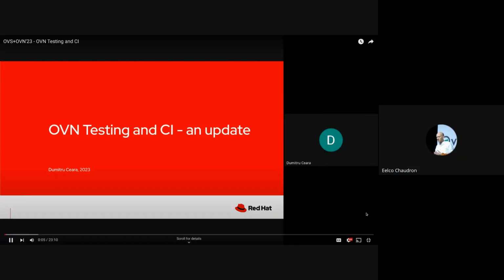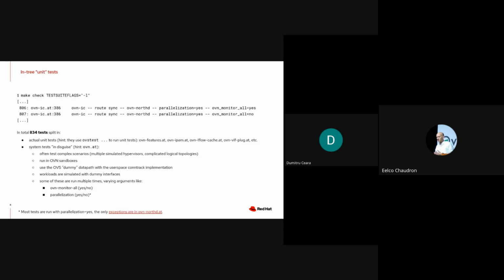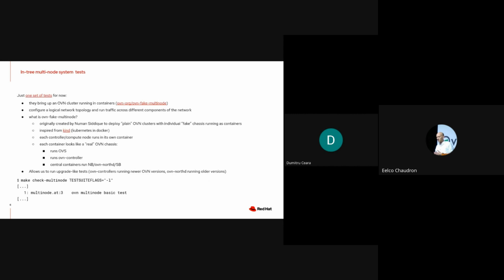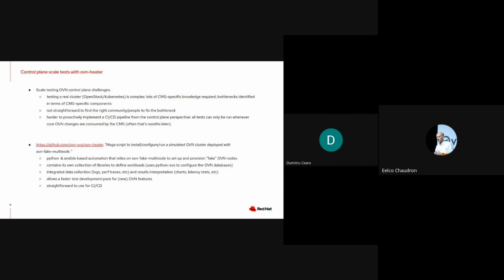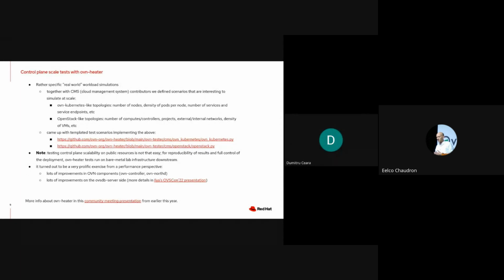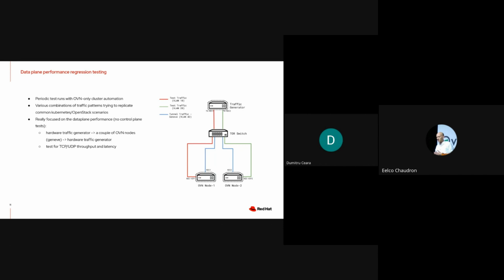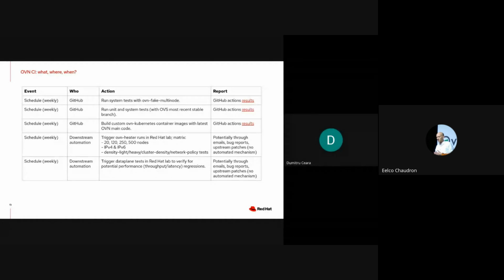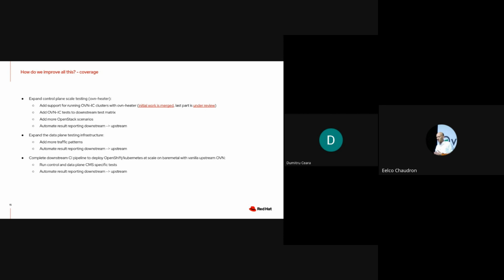OVN testing and CI - an update - What kind of tests run and where?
There are different ways OVN is tested today: in-tree unit tests, in-tree system tests, CMS (cloud management system) tests running upstream/downstream, scale tests with simulated CMS (ovn-heater) or even end-to-end scale tests deploying actual OVN clouds. This talk will give an overview of what is new in the OVN testing world (from an OVN contributor point of view) and will also present how, where and when these different types of tests run. We'll try to conclude with a list of potential action items that might improve the OVN testing process and its effectiveness in the near future.